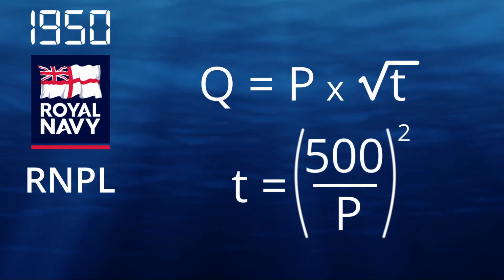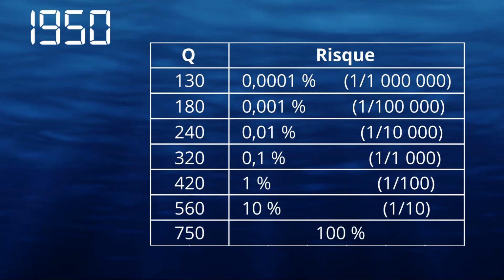What if Haldane was wrong? - A story of bubbles 08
Is Haldane's theory based on solid foundations?

0:09 Introduction
0:19 The Q factor
1:29 The DCIEM model
3:04 VPM